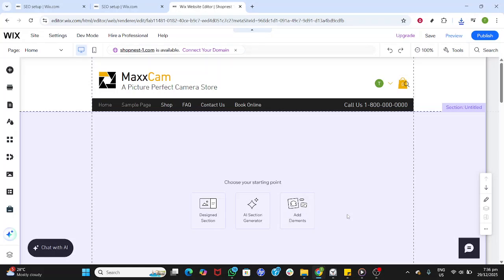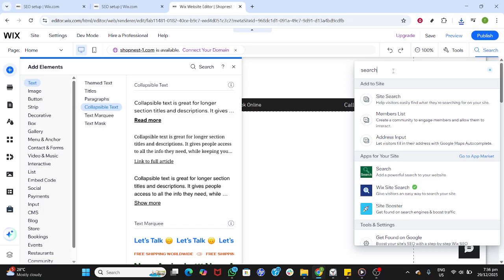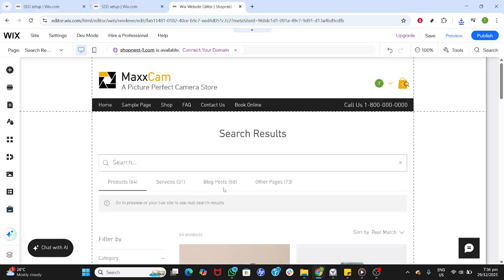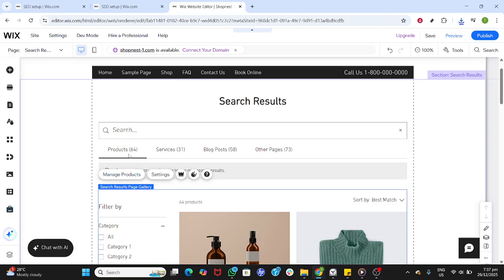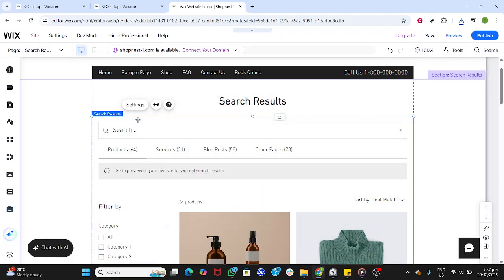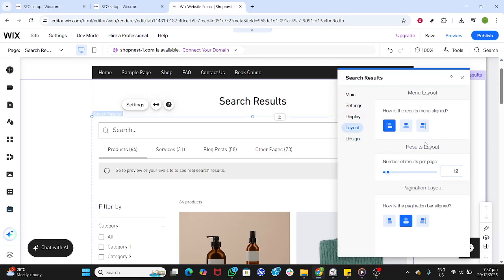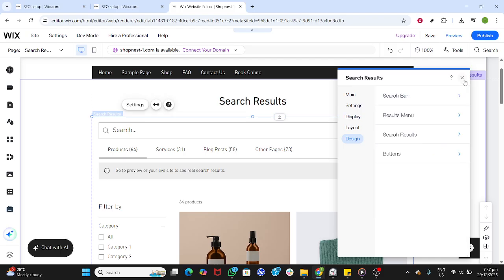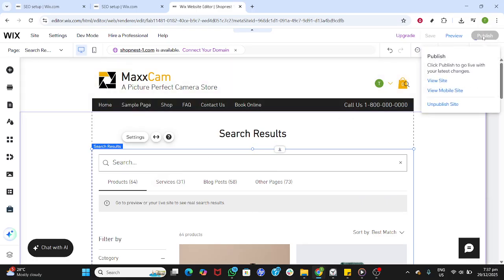How To Add Search Bar In Wix Full Guide (Updated 2026)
In this video, we discuss how to install a search bar to improve your wix site search capabilities. We cover the wix editor steps to enhance site navigation and provide a better user experience for your visitors.

00:00 Intro
00:06 Add the Search Bar
00:45 Configure Search Behavior
00:56 Set Search Results Location and Layout
01:20 Customize Section Background and Contrast
01:32 Adjust Search Bar Settings and Display
01:46 Refine Design, Fonts, and Colors
02:05 Position the Search Bar and Publish Changes